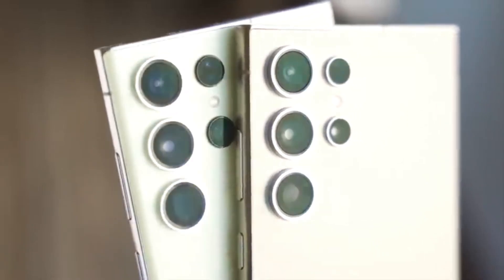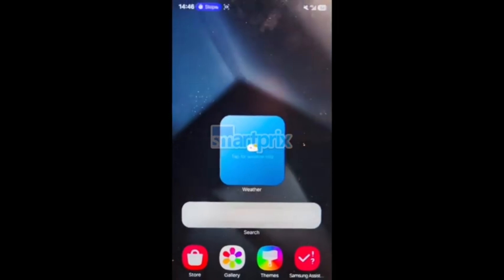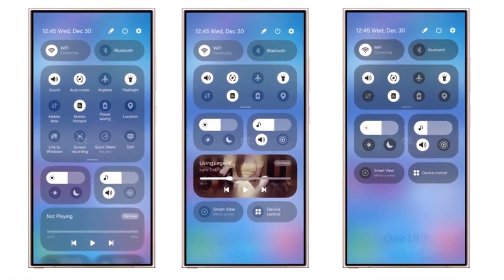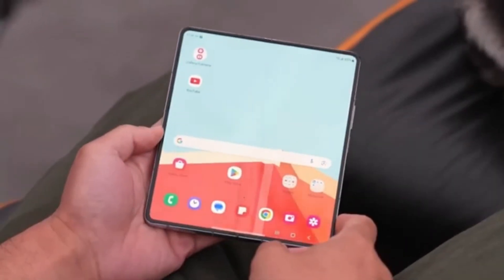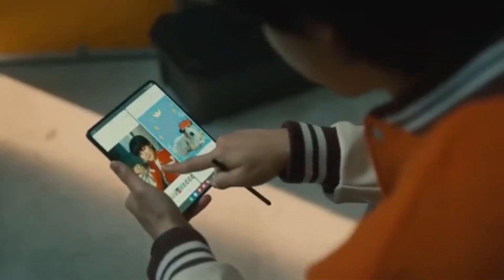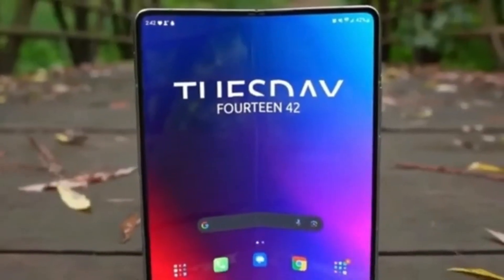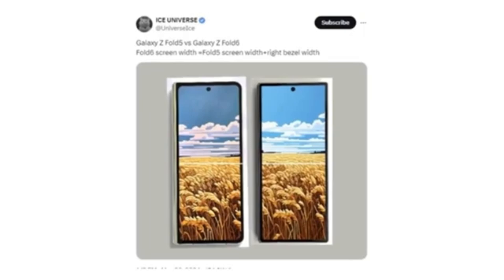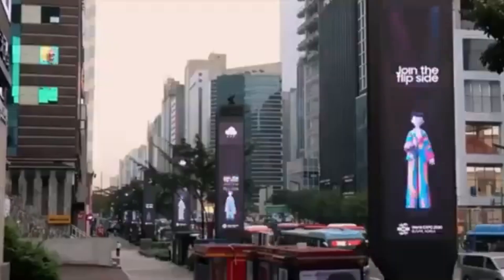Samsung One UI 7.0 Android 15 - OFFICIAL!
Check out Samsung's version of Dynamic Island! With One UI 7.0, Samsung introduces new features like Dynamic Island, Live Activities, a camera update, new icons, and more.

PEACE!!